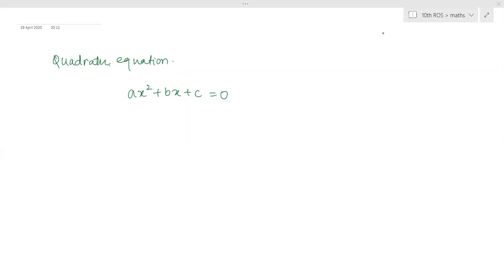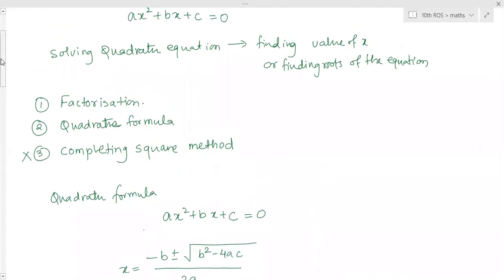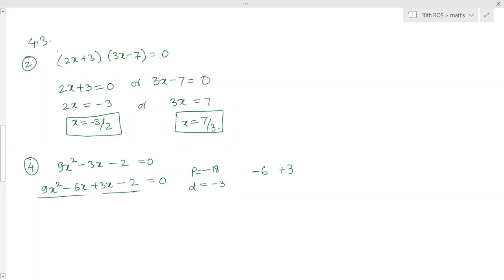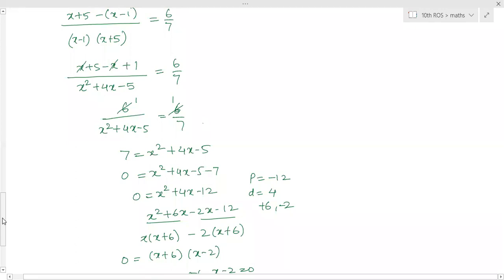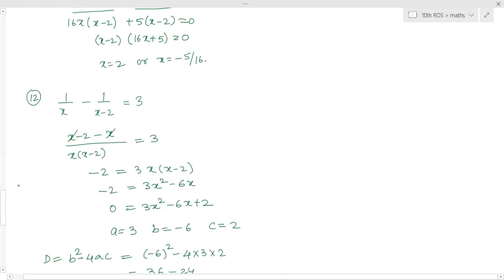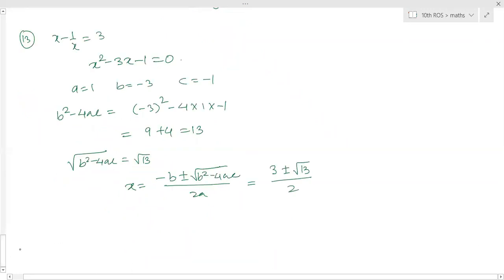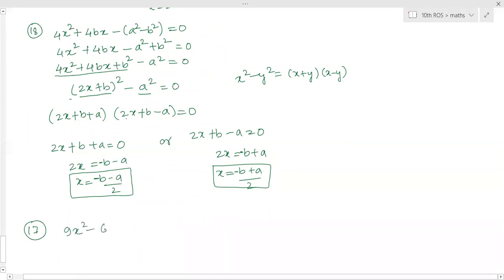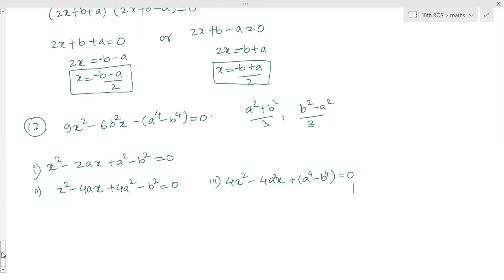10th ROS Maths Quadratic Equations (29th April)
10th ROS Maths Quadratic Equations (29th April)